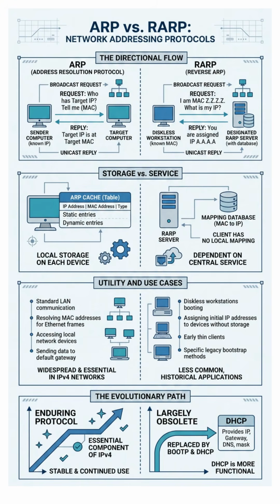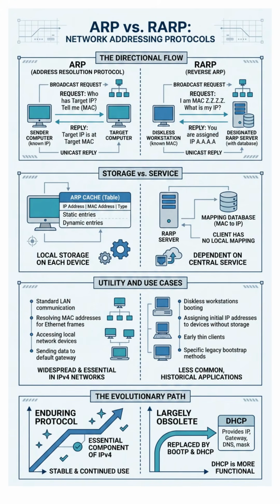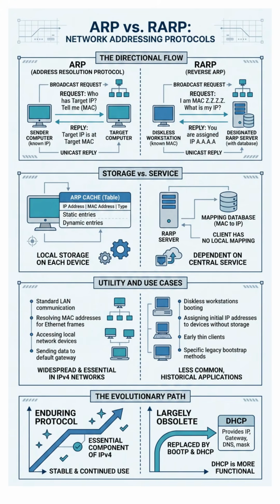ARP vs RARP: The Critical Differences Explained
Description : What's the difference between ARP and RARP? In this network deep dive, we compare Address Resolution Protocol and its reverse counterpart. Learn the flow, the storage logic, and why RARP was eventually replaced by DHCP. Perfect for CCNA preparation.